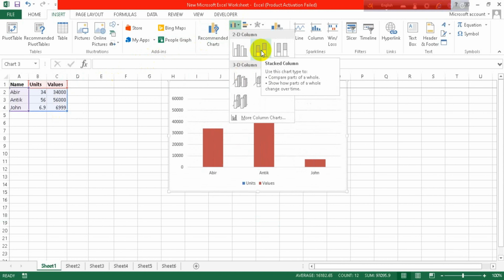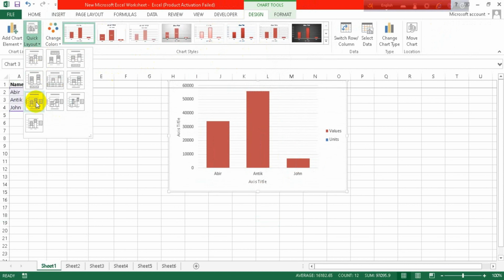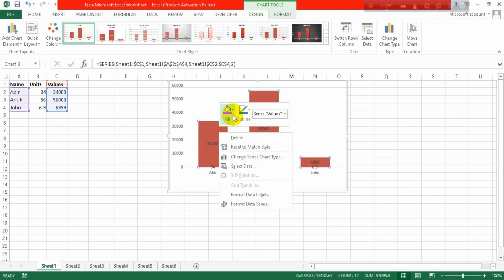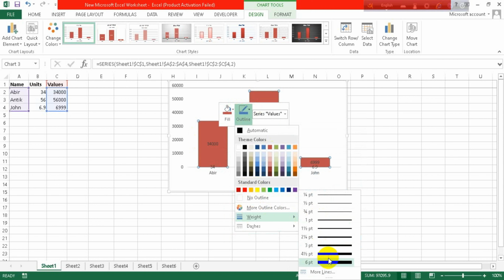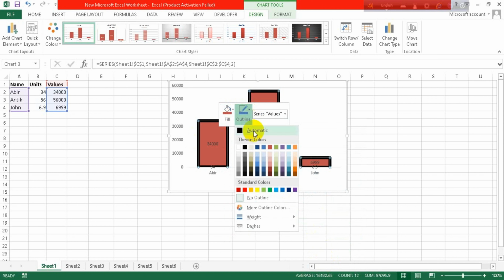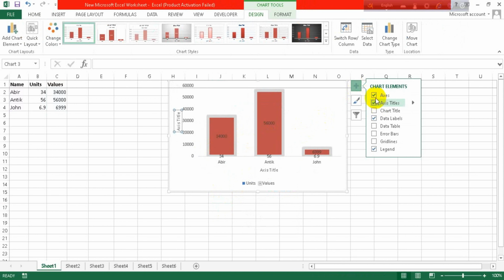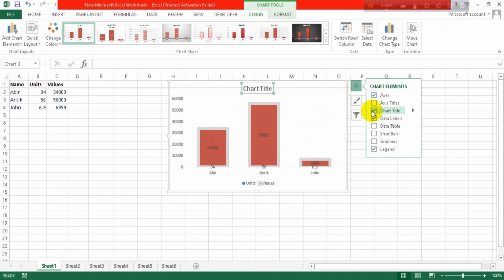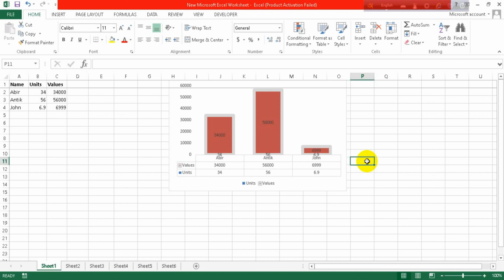How to make a histogram in excel 2024 | Initial Solution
Hello, My Dear Friends, !! In this video, I will show you How to make a copy of an Excel sheet. Watch the video till the end Thanks.

Guys, Here you will know about the guideline on How to make a copy of an Excel sheet:
Step 1: First, select the file for which you want to make a copy.
Step 2: After that, use the keyboard shortcut, Ctrl + C to copy that file.
Step 3: After that, use the keyboard shortcut Ctrl + V to paste that file to the same location.
Step 4: In the end, edit the name of the file and change it to whatever you want to specify.

Chapters:
0:00  Introduction
0:13  Go to the Excel sheet
0:25 Make a histogram in Excel
1:23  GoodBye!